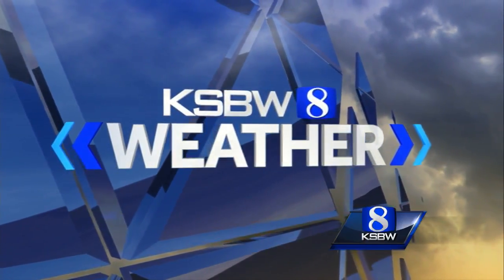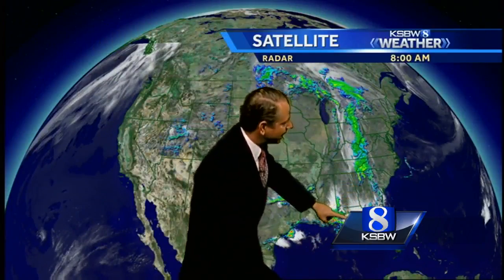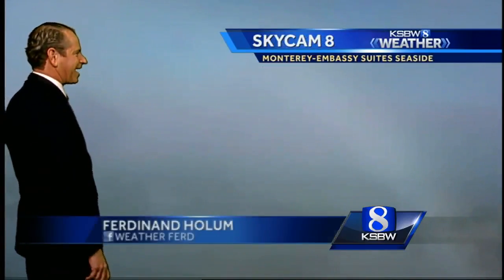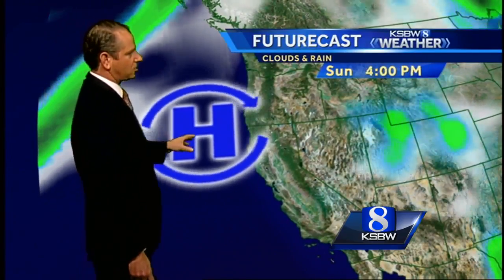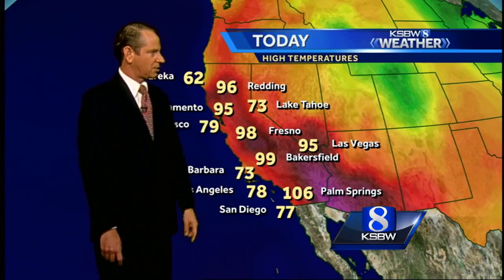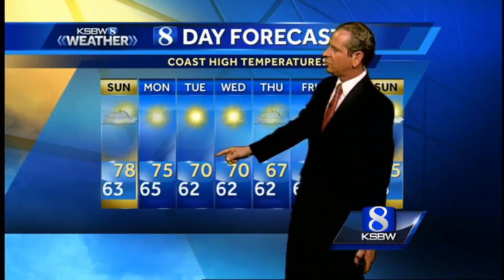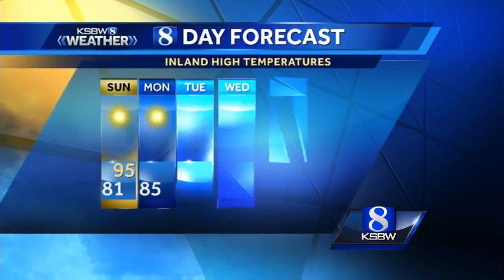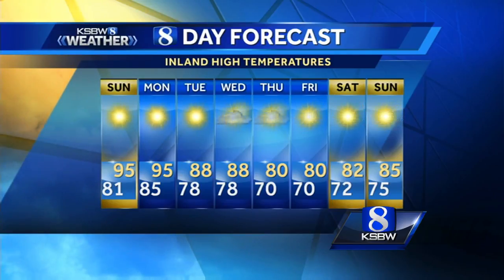Sunday Morning Weather Forecast 5.21.17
KSBW Meteorologist Ferdinand Holum has your update.